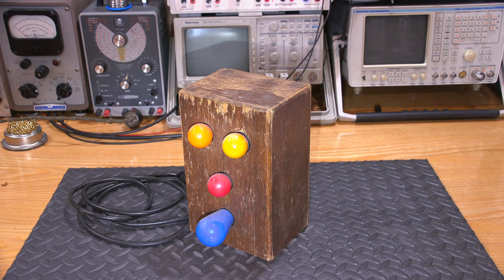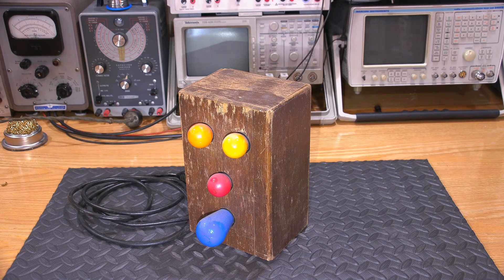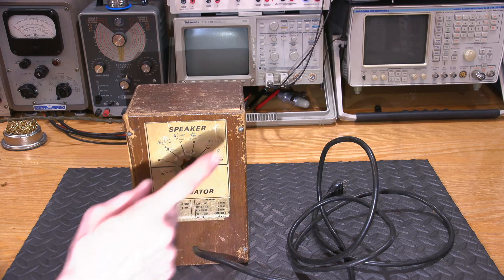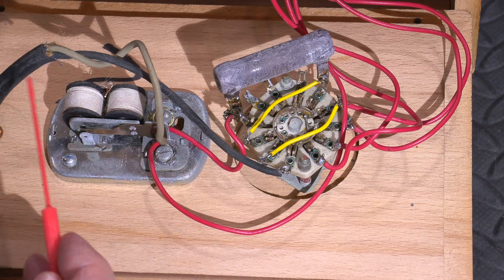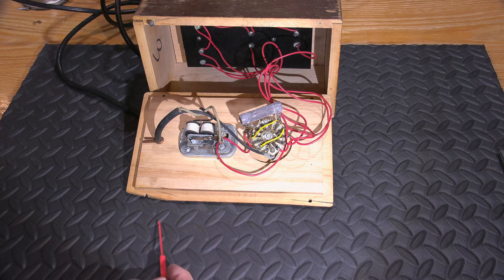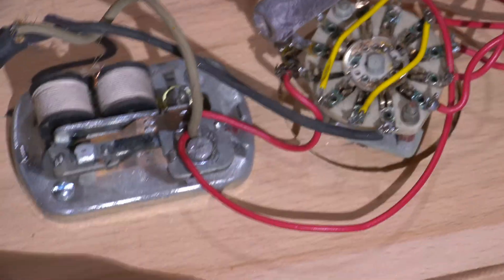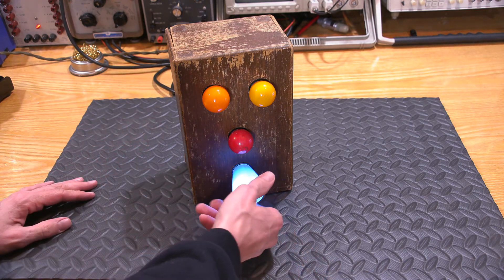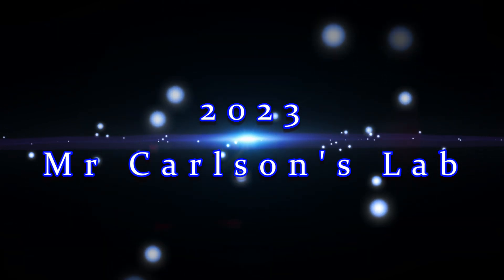1950's? Psychiatric Hospital Electrical Device - "The Evaluator!"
What is it's job? What does this creepy thing do? I can only Imagine! Let's take it apart and find out.